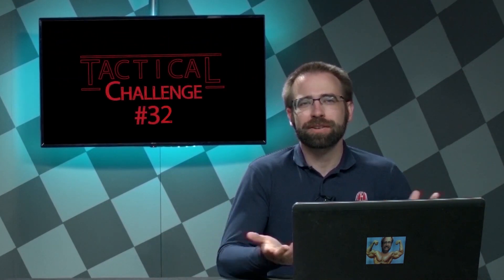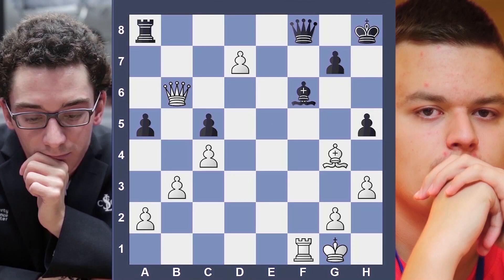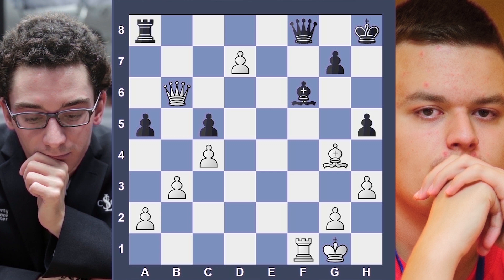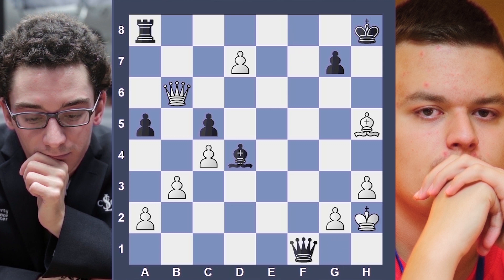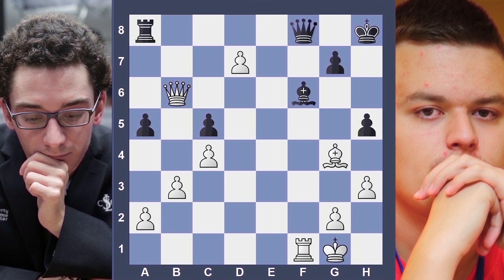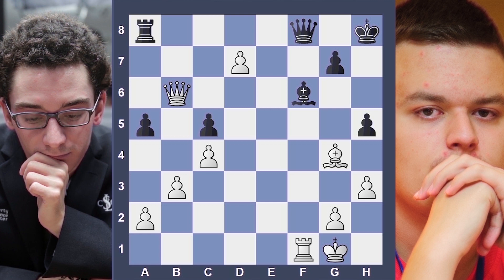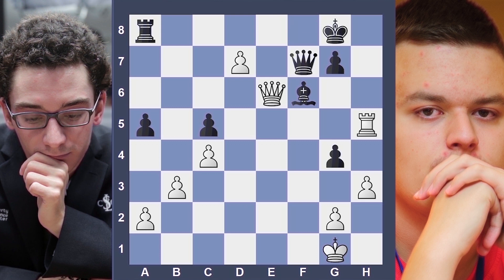Tactical Challenge #32 with Jonathan Schrantz!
Jonathan Schrantz challenges you to find the best move.  Find a mate or win material with pins, forks, skewers, and more.  If you find a good move, see if you can find an even better one.